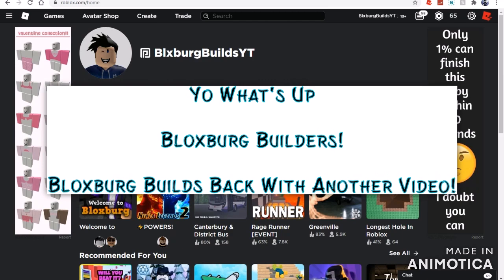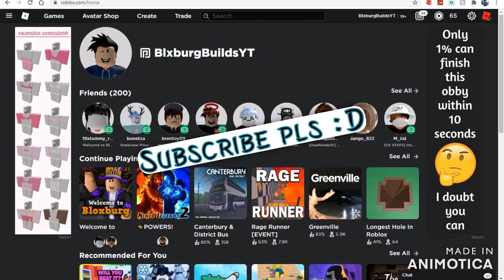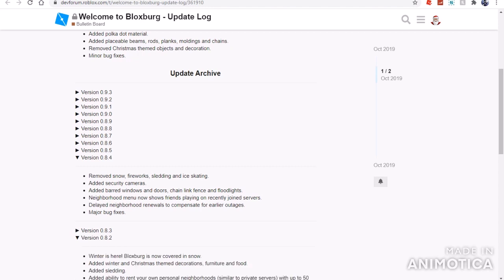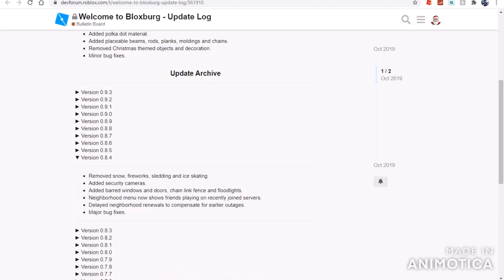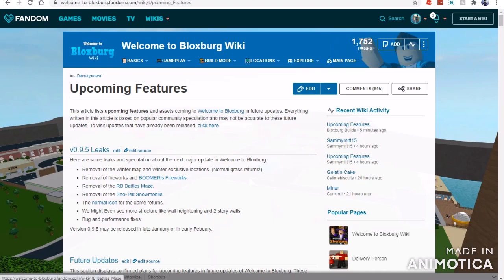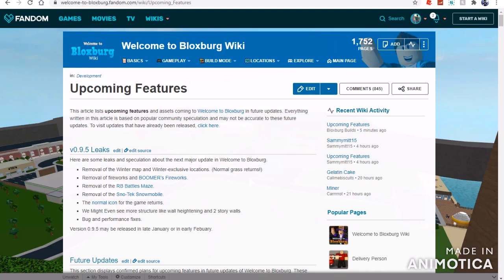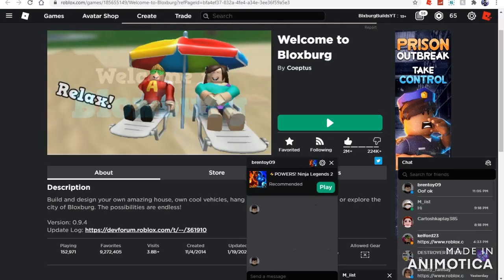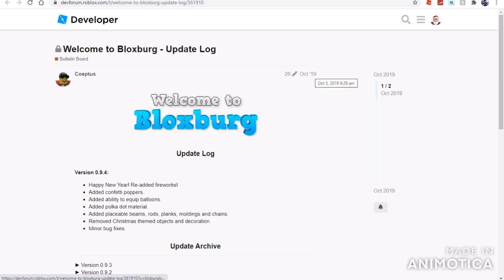Bloxburg Update 0.9.5 (More News And Leaks!!)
Check out matsbxb

I am a roblox (bloxburg) content creator, i upload 1 or 2 times a week.
I aim to make videos on: build hacks, build tips, Speed builds and glitches!

TAGS! [ IGNORE ]